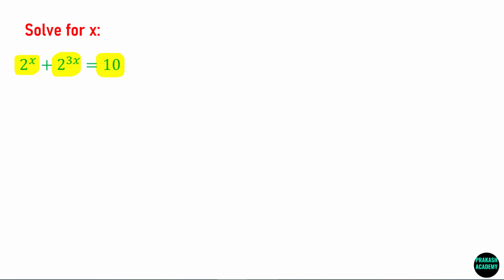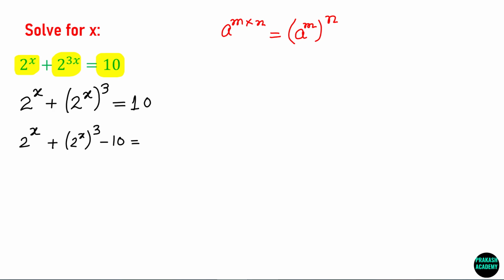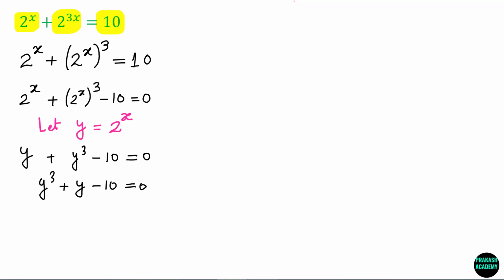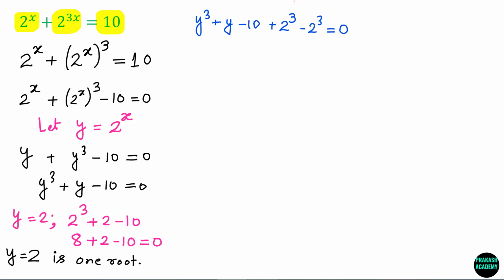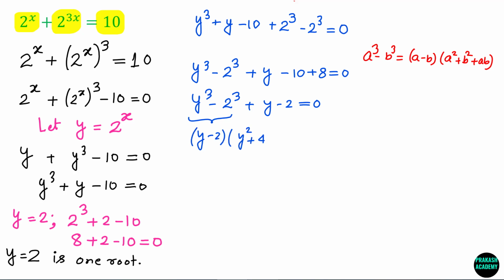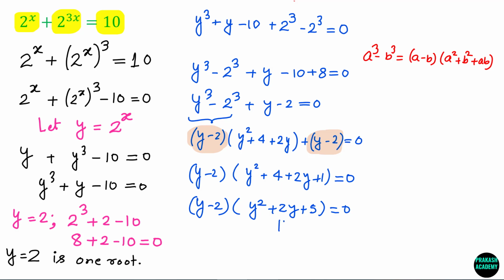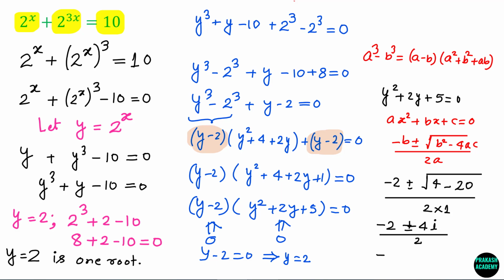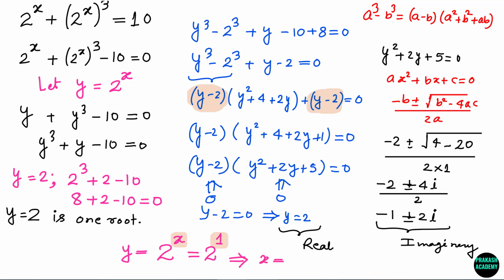Challenging Problem : Olympiad Preparation I SAT I SSC I IXth I Xth I KVYP I NTSE I GRE I Pre-Math